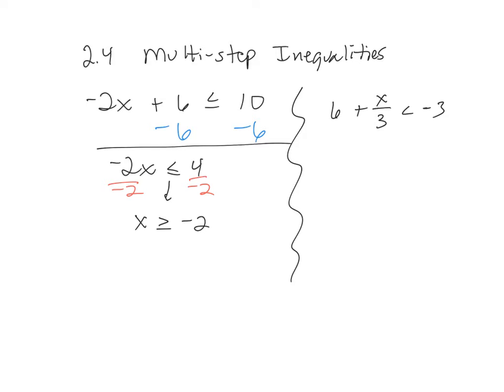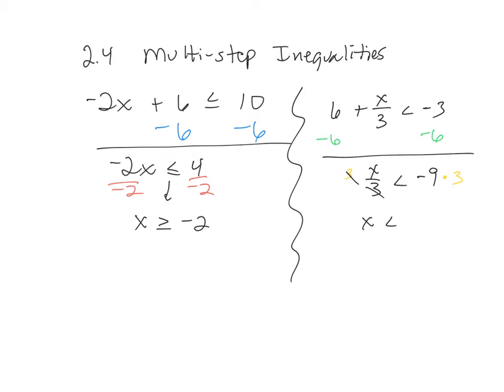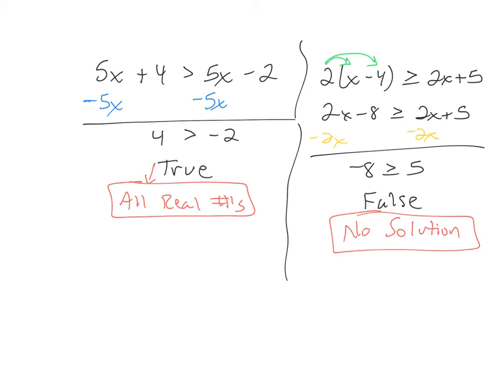Sept 18 Alg 1